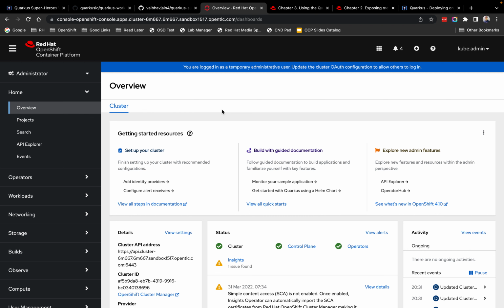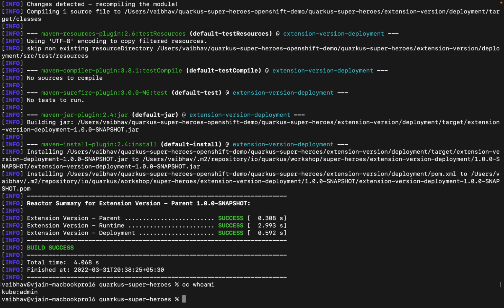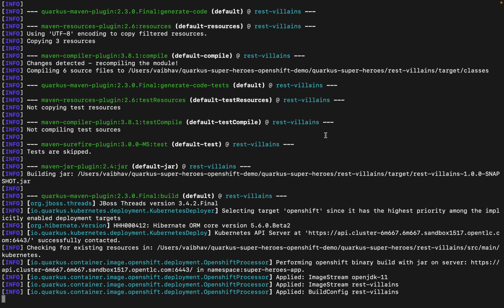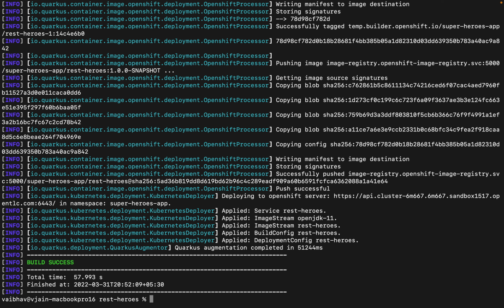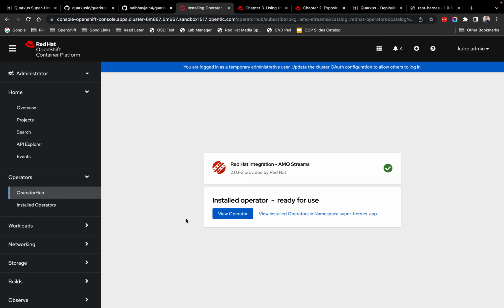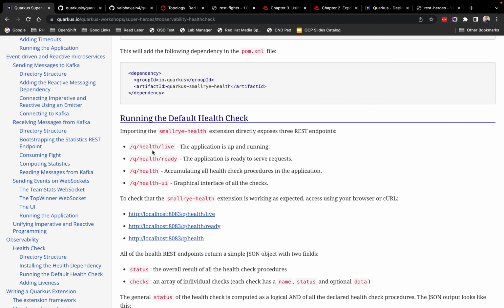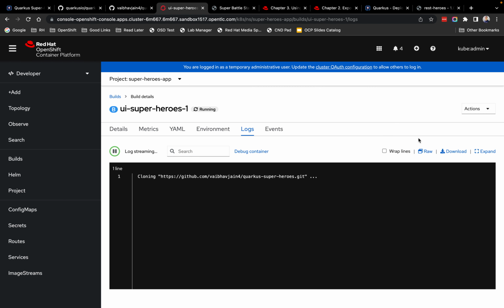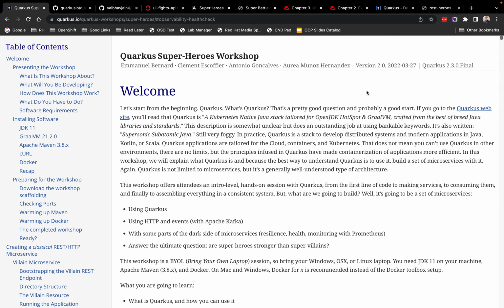Quarkus Super Heroes App - OpenShift Deployment Demo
Learn how to effectively deploy and manage your quarkus microservices app on OpenShift without a need of learning much kubernetes or containers.